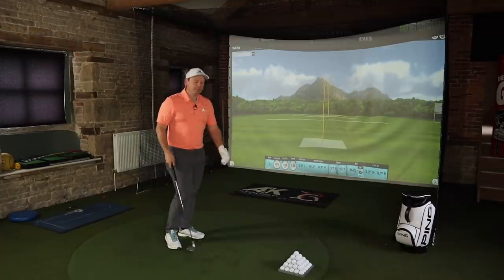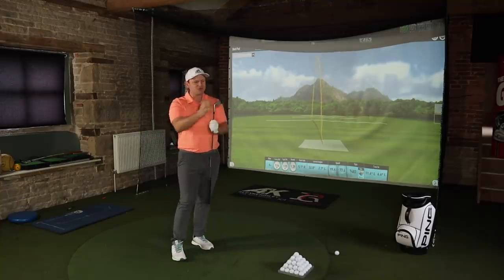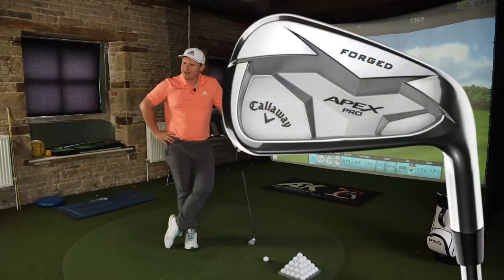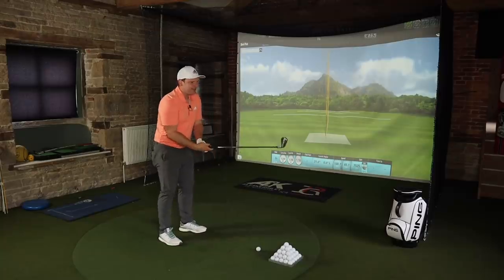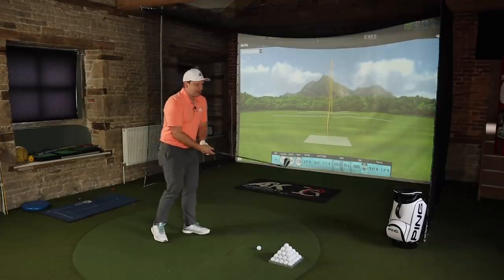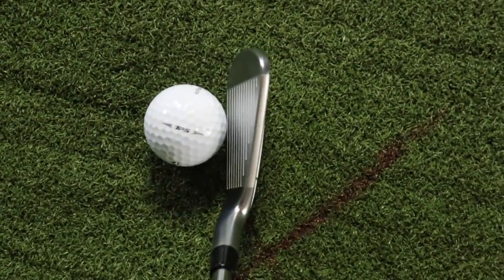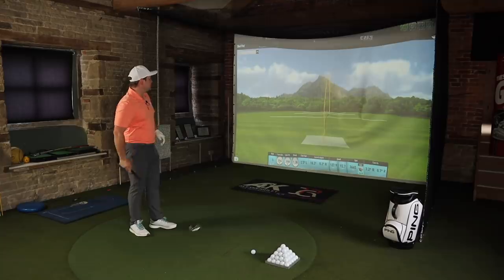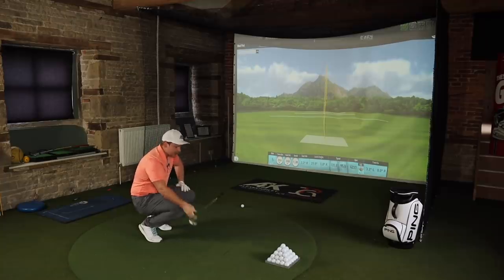MY NEXT IRONS!? CALLAWAY HAVE NAILED IT!!!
MY NEXT IRONS!? CALLAWAY HAVE NAILED IT!!! Testing new golf clubs is something which I love, getting fitted for new golf clubs and buying new golf clubs is even better! every so often I test golf clubs which worm their way into my golf bag... and it's fair to say that my 2021 witb will be interesting to say the least! do I need new golf clubs? no? do you need new golf clubs? probably not, do you want new golf clubs? I guess that's a different matter all together. The Callaway Apex irons always produce, they always show us why Callaway are in the top handful of golf brands that people generally trust. Are these the best irons of 2021? the best irons for mid handicap golfers? the best player's irons? The Callaway Apex Pro 21 for me... could be many things... Let's do it... and let's do it now!